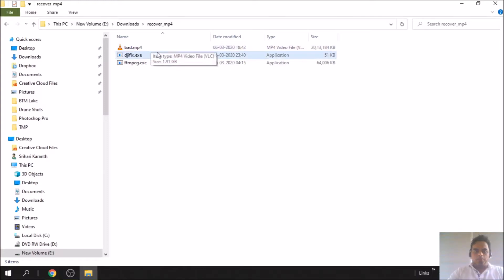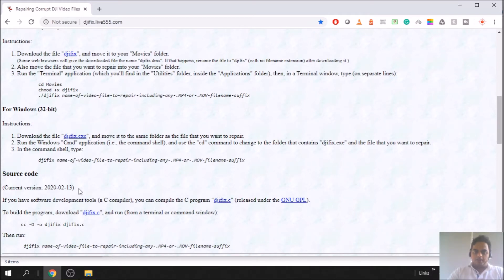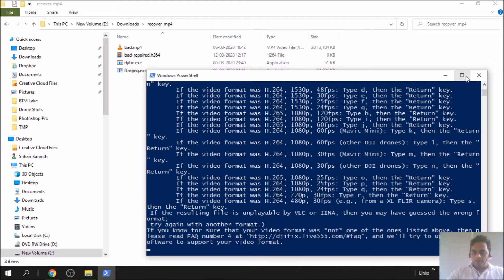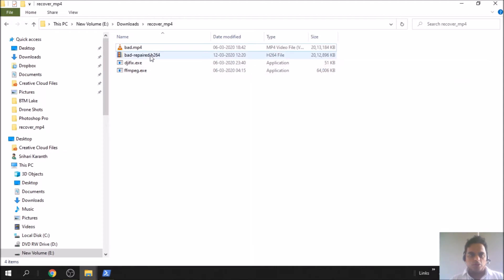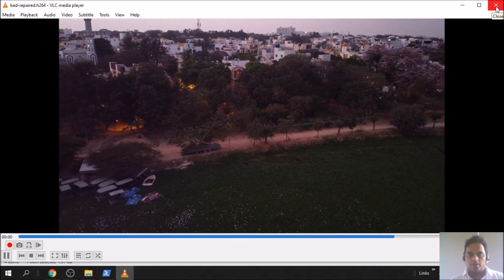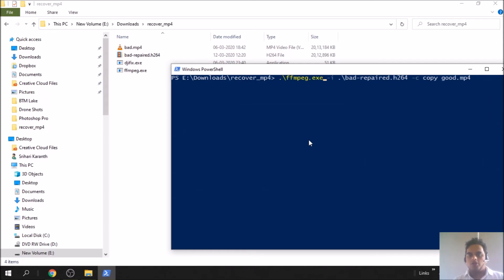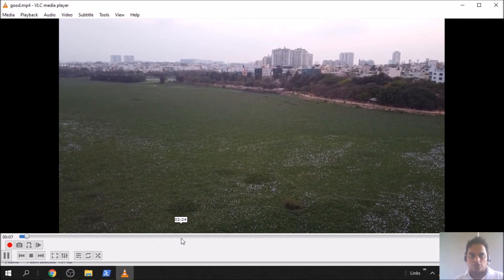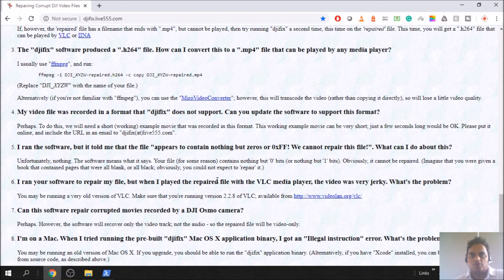How to fix corrupt DJI MP4 Video File for Free in 2 simple steps - Works 100%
How to fix corrupted DJI MP4 Video File for Free for DJI Mavic Mini, Mavic Air, or any other Mavic corrupted video.

TrackID: AMLPK1154B20201020SRI